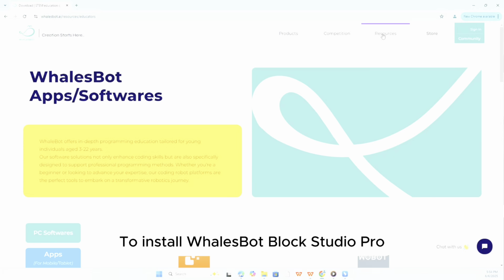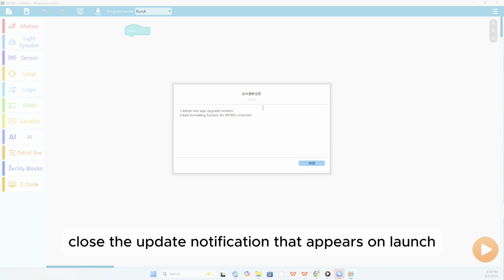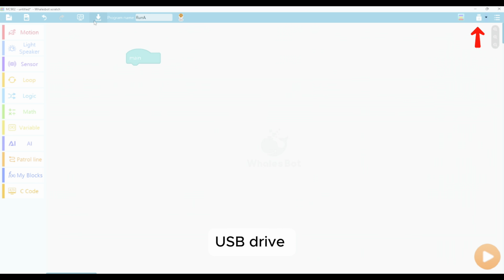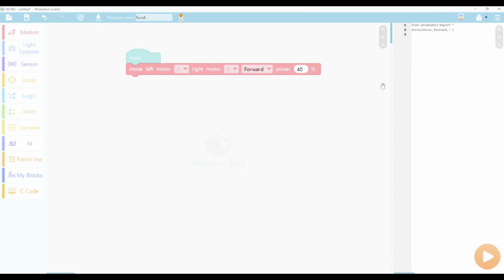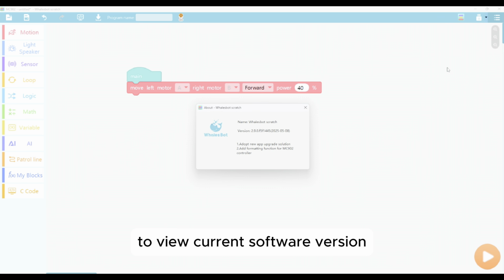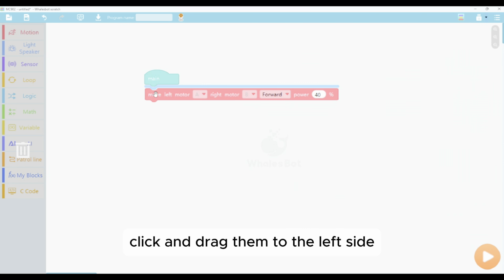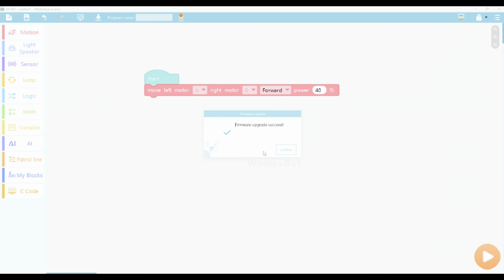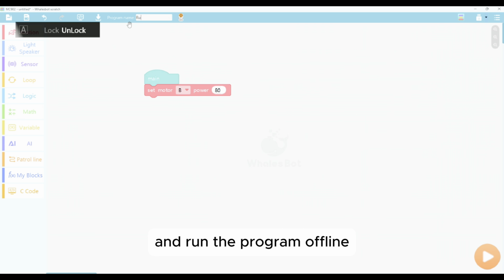How To Use WhalesBot Scratch Coding Software | STEM Coding Robot Tutorial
New to the WhalesBot programming software?
This tutorial walks you through the full interface—every tool, every function—so you can start building and coding with confidence. 🎯
This video makes it easy to understand how the software works and how you can use it to bring your robot to life!
📹 Watch now and start coding with ease.